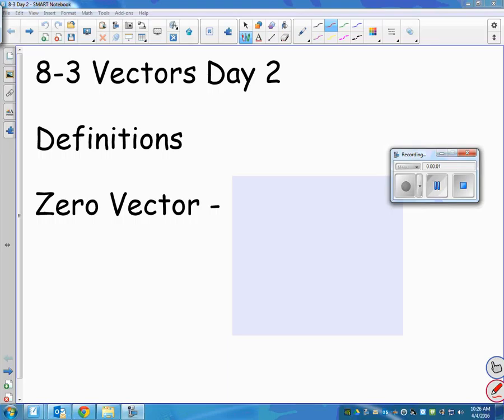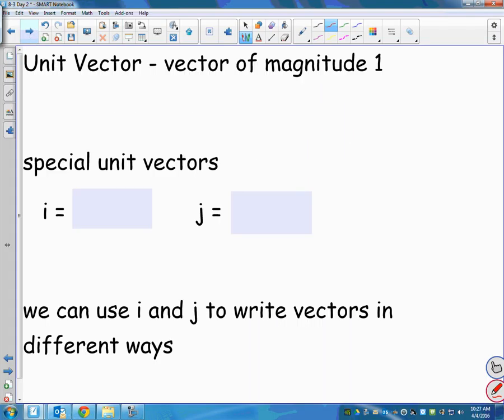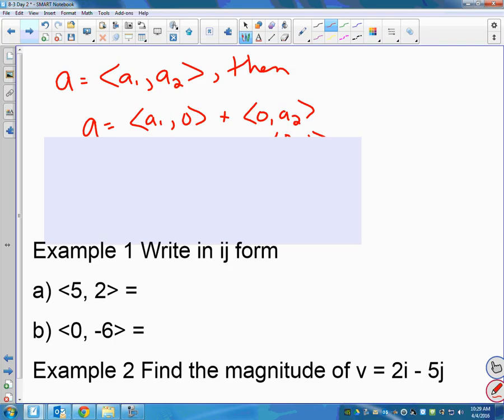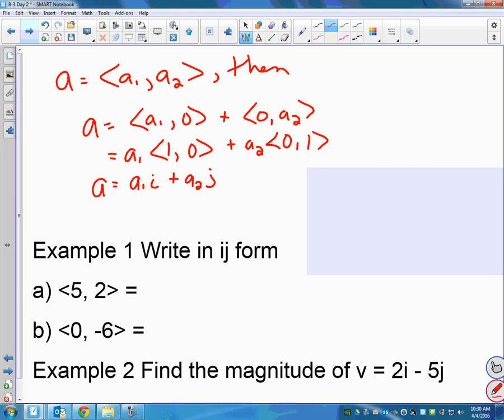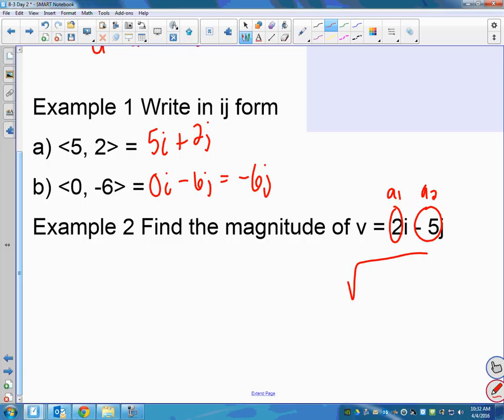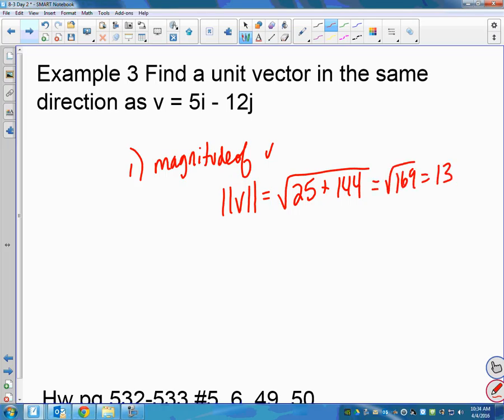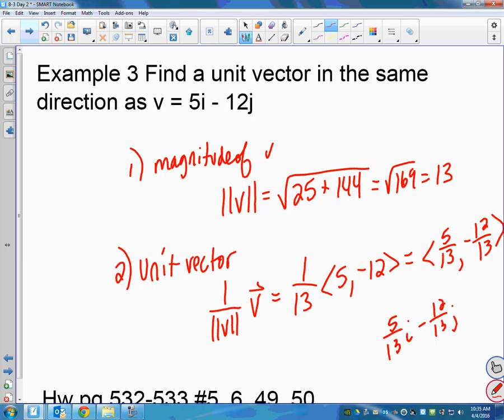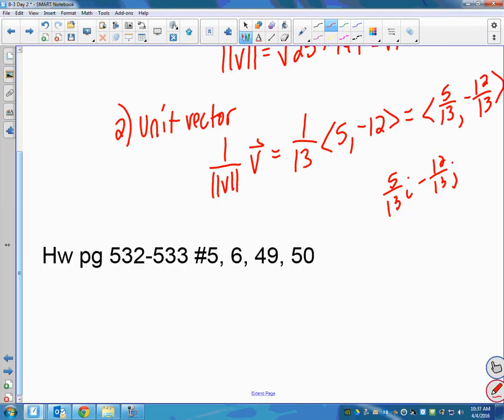8 3 Day 2 MA137